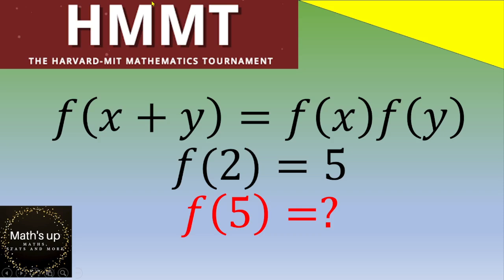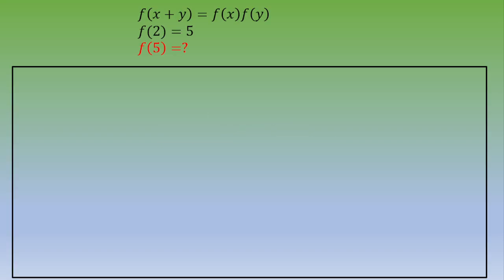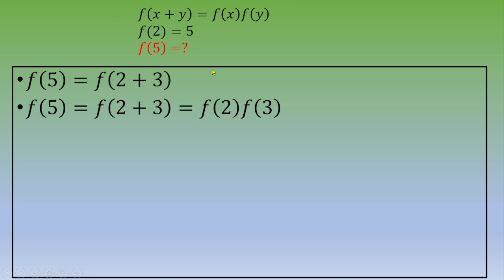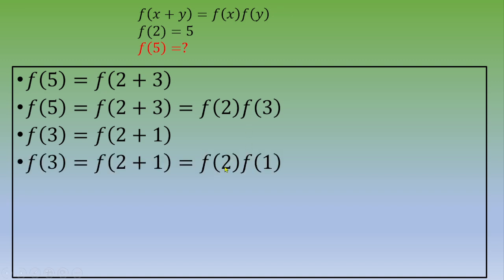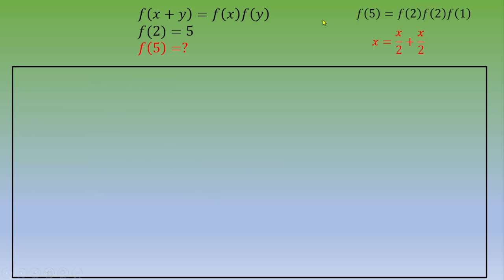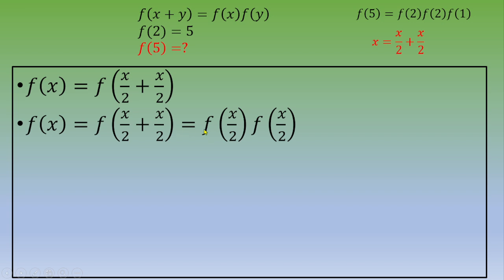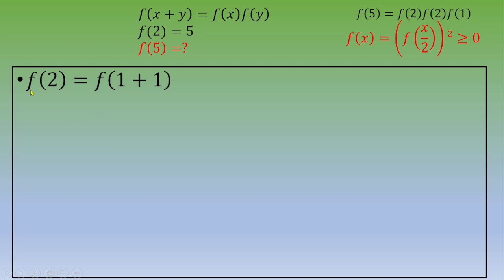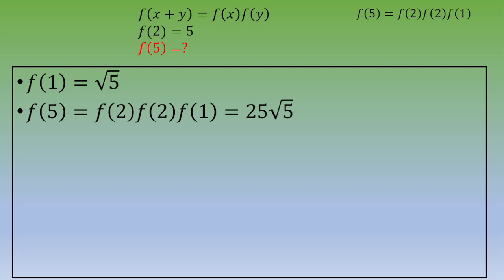Harvard MIT Mathematics Tournament: a function problem to solve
● A few Topics Covered in this Video:
1. change of variables
2.reasoning
3. method
4. How to solve maths problems quickly
JUNIOR MATH OLYMPIADS: Selected problems from past Olympiads (UKMT,SMO,USAJMO,...) with detailed correction:: Mastering Through Practice ( intermediary level)

JUNIOR MATH OLYMPIADS: Selected problems from past olympiads (UKMT,SMO,AIME,...) with detailed correction: Mastering Through Practice ( introductory level)

How to prepare for math Olympiads
First Step To Mathematical Olympiad Problems
Harvard MIT Mathematics Tournament: find the value of a²+b²

Harvard
MIT